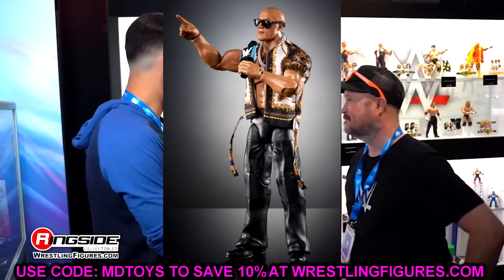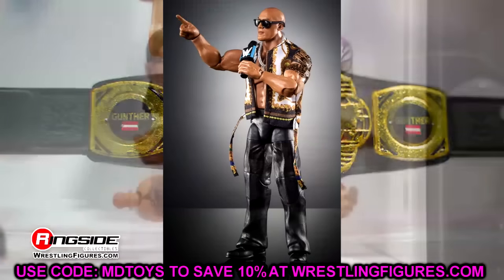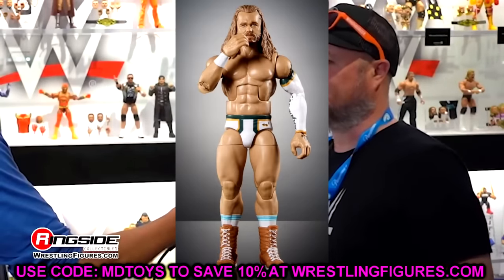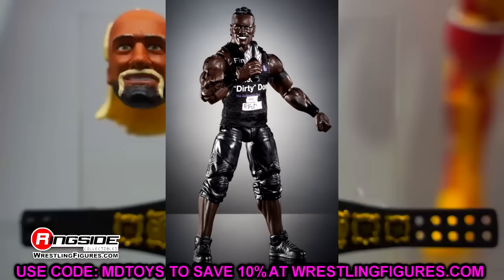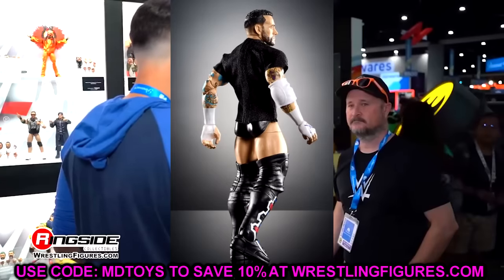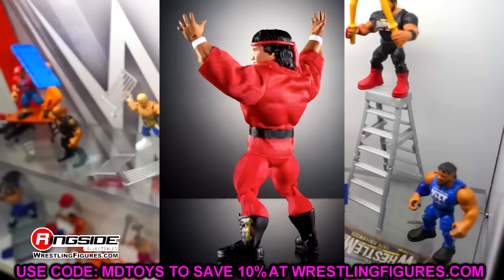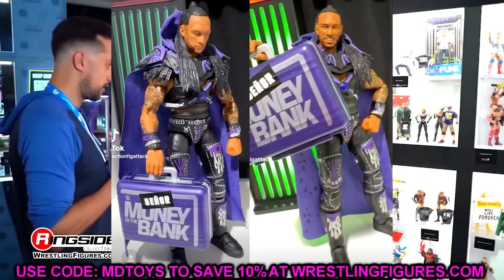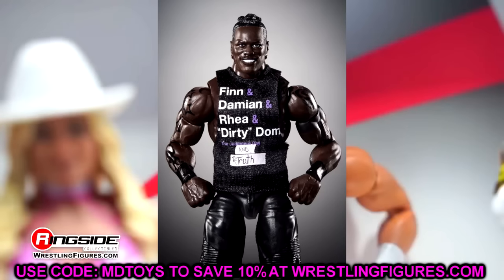INSANE NEW WWE Elite Figures Revealed 2024!